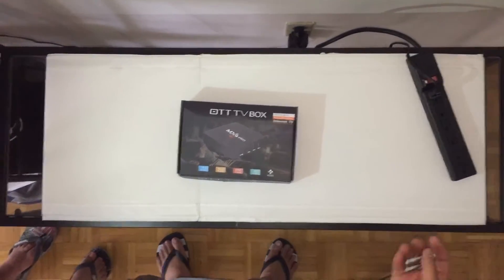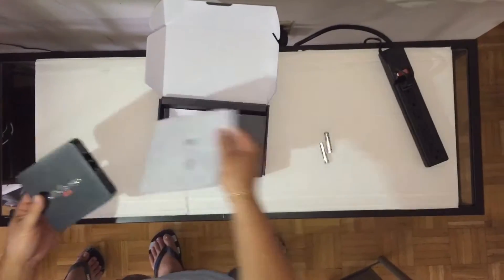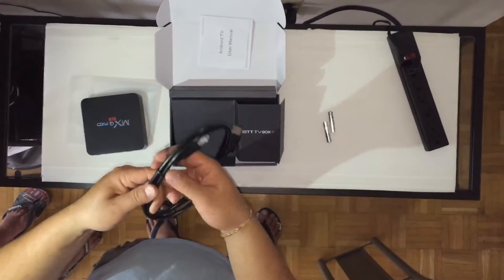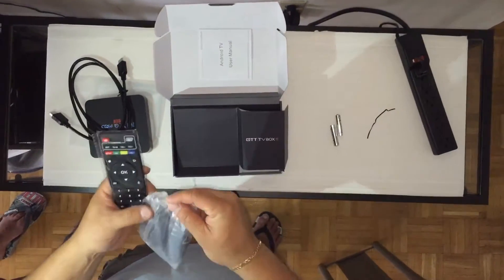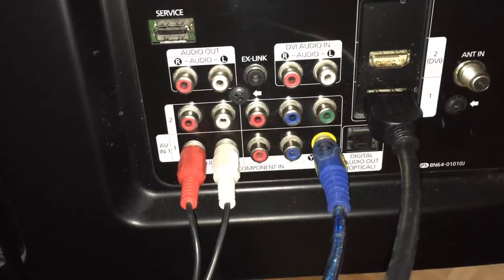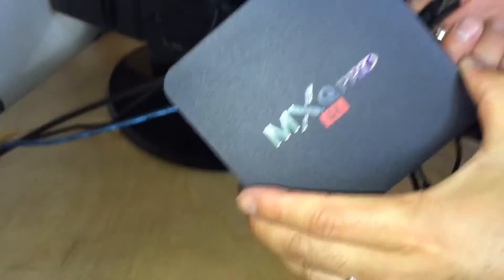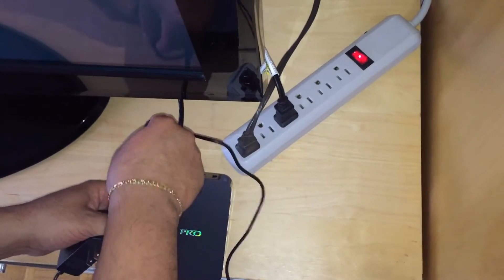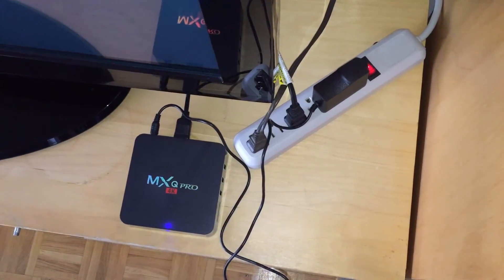1 ANDROID TV BOX: Installation Guide (How to install mxq pro)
ANDROID TV BOX Installation Guide (How to install mxq pro)

Here's a short demonstration on how to set up your Android TV box (MXQ Pro).

If you are interested getting an Android TV box then contact Joseph at 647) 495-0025. I can meet anywhere in the Greater Toronto Area.

android tv
How to install mxq pro
android tv boxes
internet tv
free internet tv
kodi
mxq pro